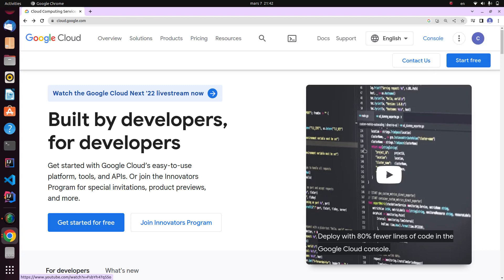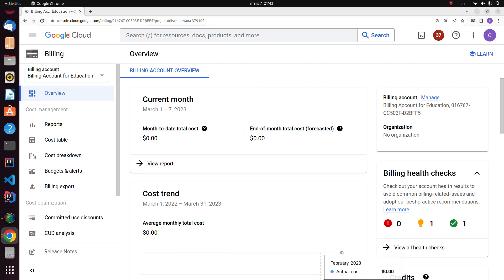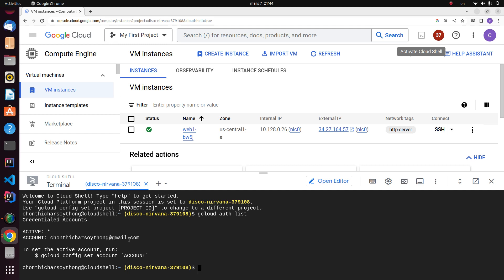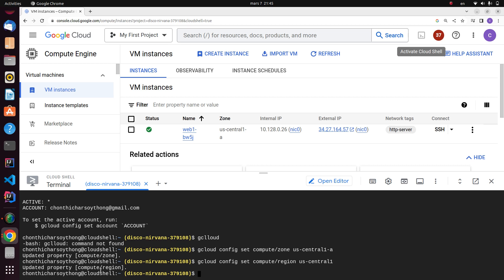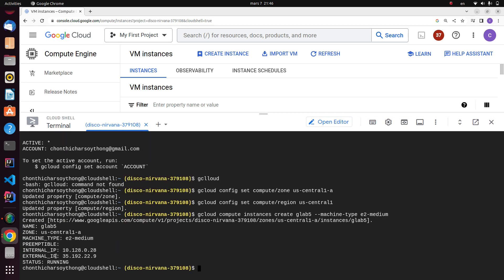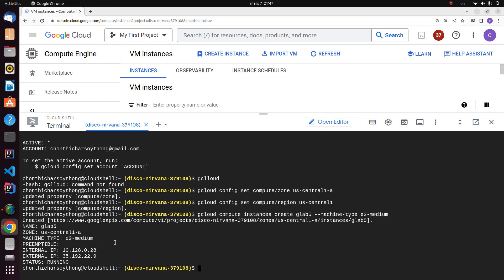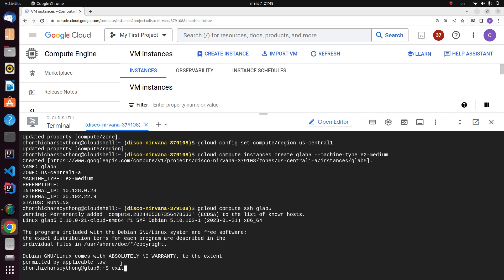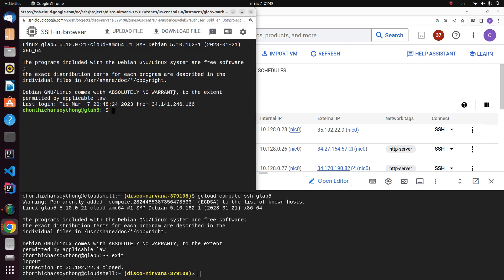Create a VM instances with Google cloud shell for Beginners part 1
In this video I'm going to show you how to use gcloud shell commands in Google to create a virtual machine.